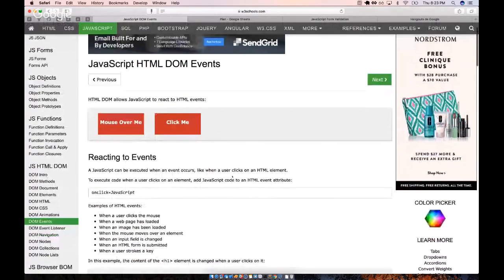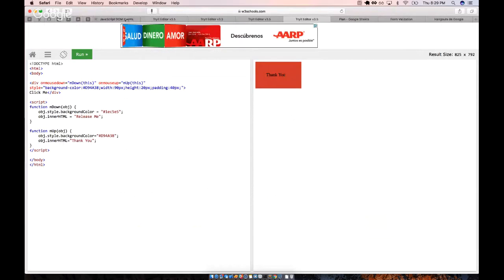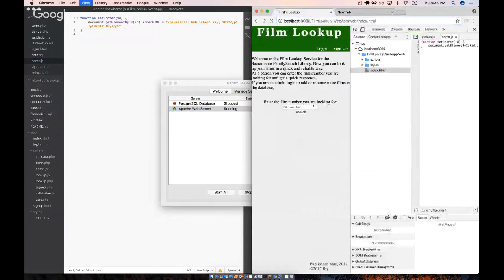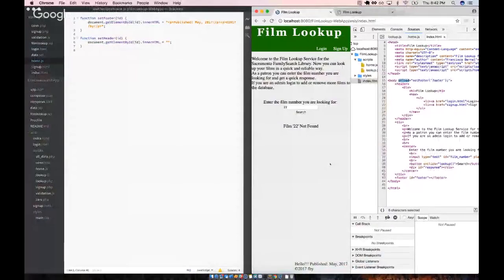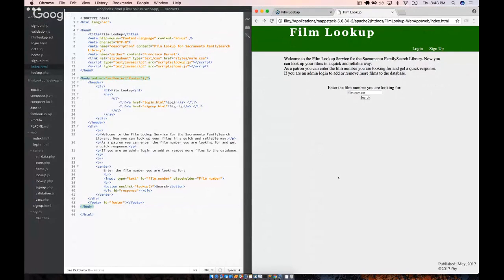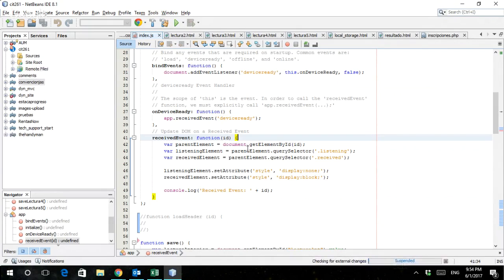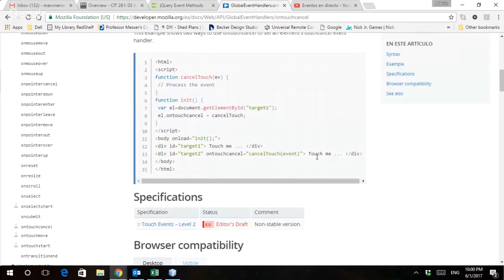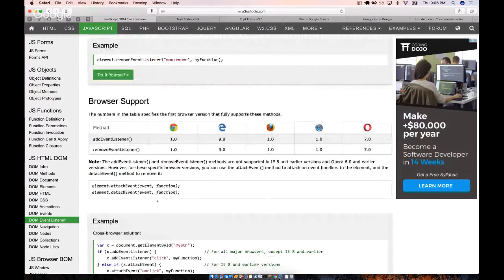CIT261 Fifth Meeting